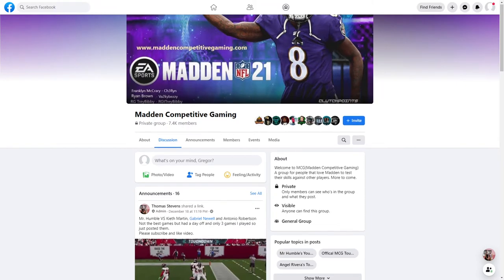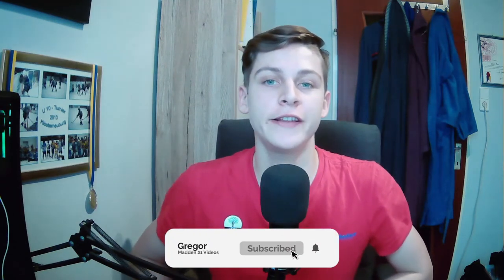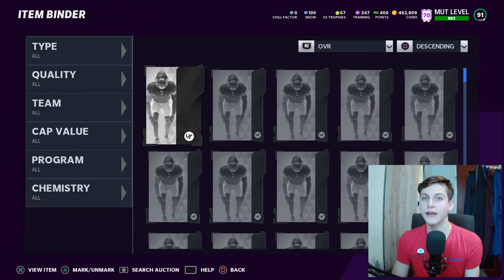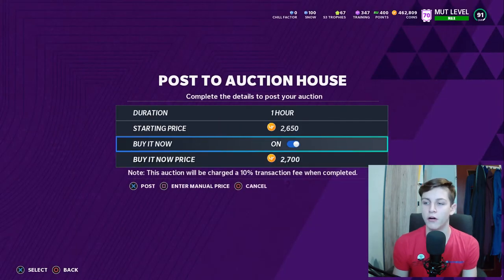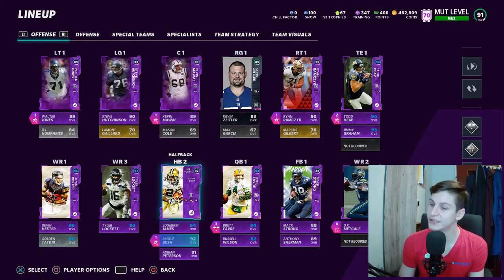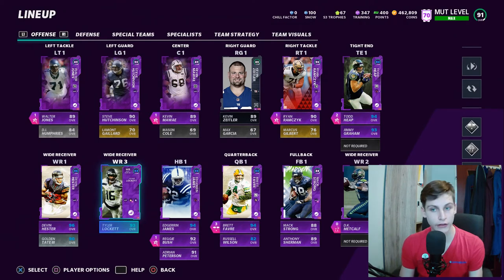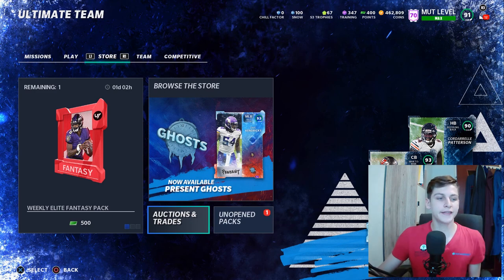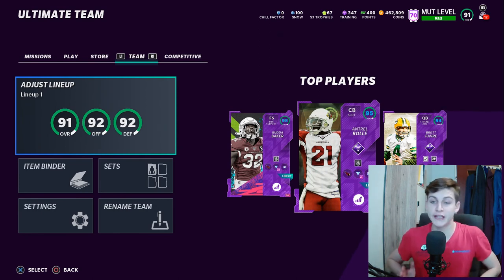10 Essential Tips for MUT BEGINNERS! Make MILLIONS of COINS!